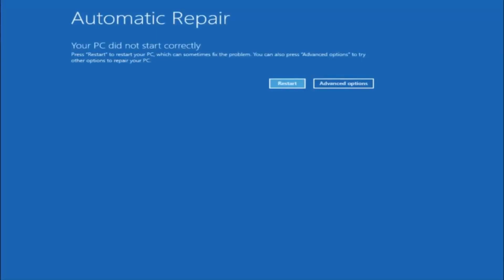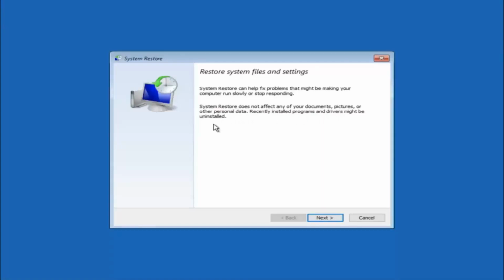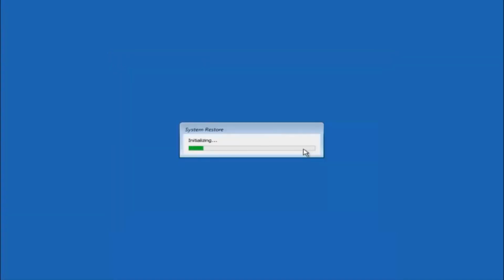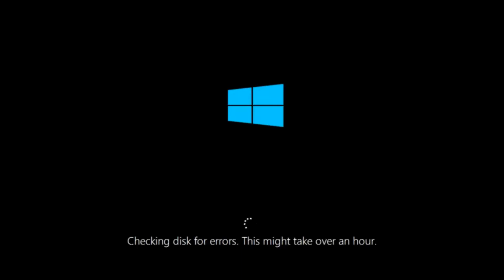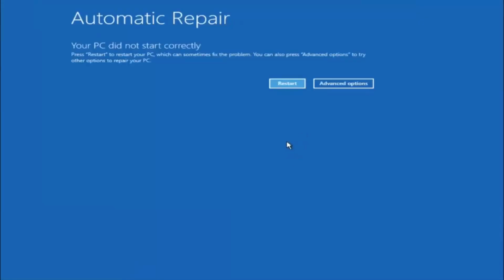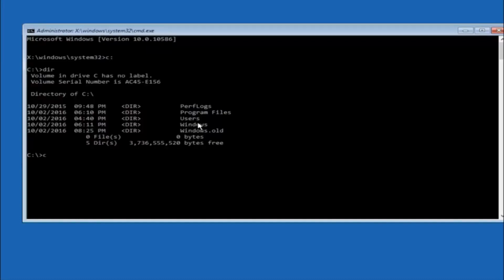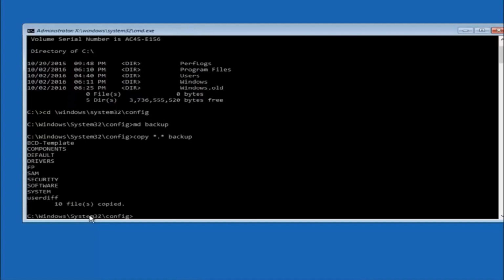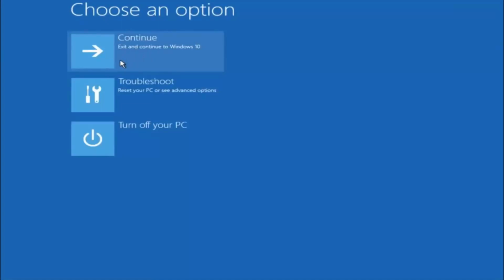How to Fix Blue Screen Stop Code In Windows Computer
A Blue Screen, technically called a stop error, occurs when Windows suffers a serious problem and is forced to "stop" completely.

If you're getting a blue screen on your PC, in this guide, we'll help you to troubleshoot and quickly fix the issue on Windows 10.

What Causes Blue Screens of Death
Blue screens are generally caused by problems with your computer’s hardware or issues with its hardware driver software. Sometimes, they can be caused by issues with low-level software running in the Windows kernel. Regular apps usually won’t be able to cause blue screens. If an app crashes, it will do so without taking the operating system out with it.

A blue screen occurs when Windows encounters a “STOP Error.” This critical failure causes Windows to crash and stop working. The only thing Windows can do at that point is restart the PC. This can lead to data loss, as programs don’t have a chance to save their open data.

When a blue screen occurs, Windows automatically creates a “minidump” file that contains information about the crash and saves it to your disk. You can view information about these minidumps to help identify the cause of the blue screen.

Blue screens also look a bit different, depending on what version of Windows you’re running. In Windows 7 and previous versions, the blue screen looked much like a terminal screen, displaying all manner of information.